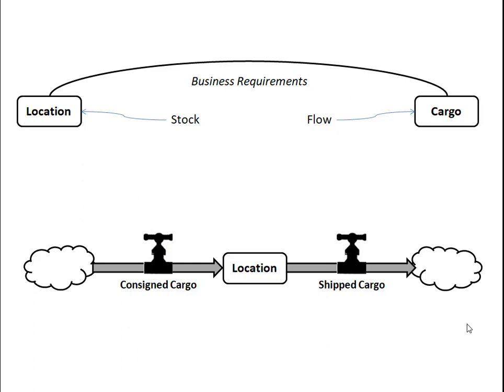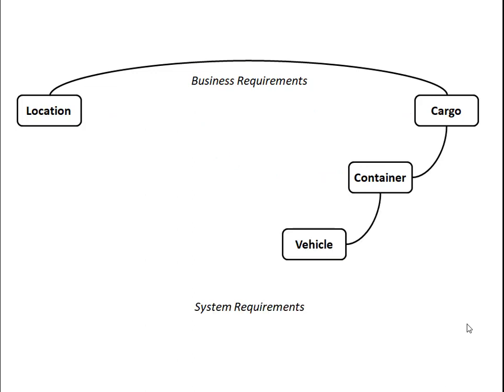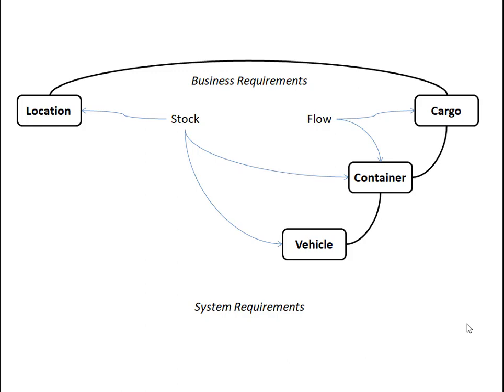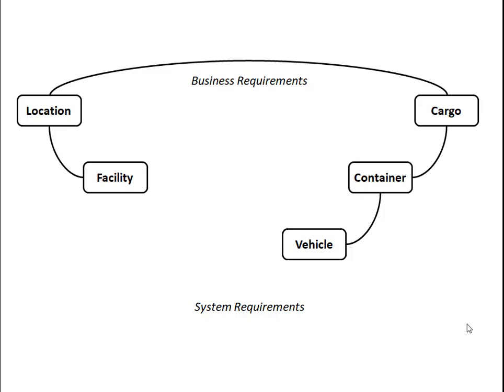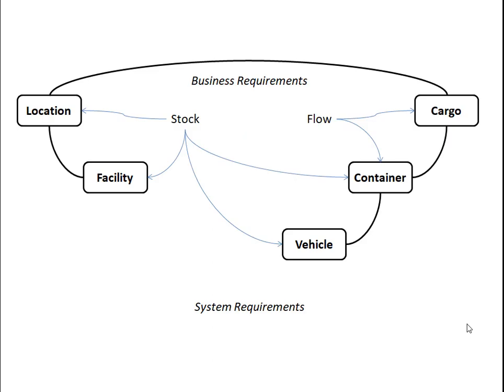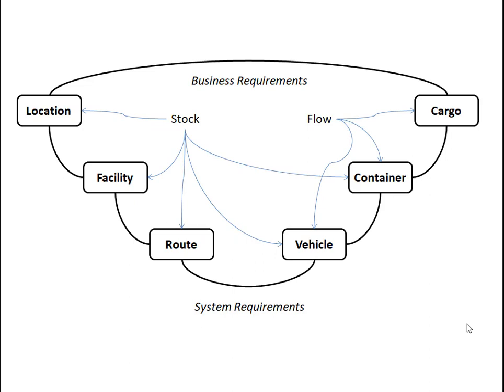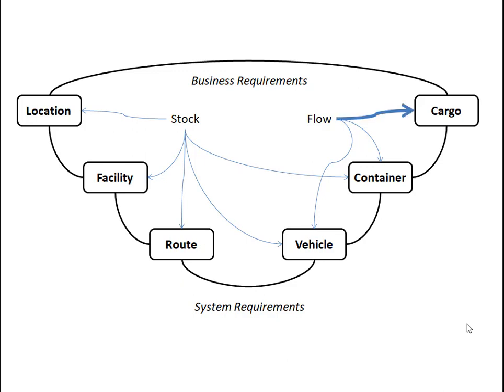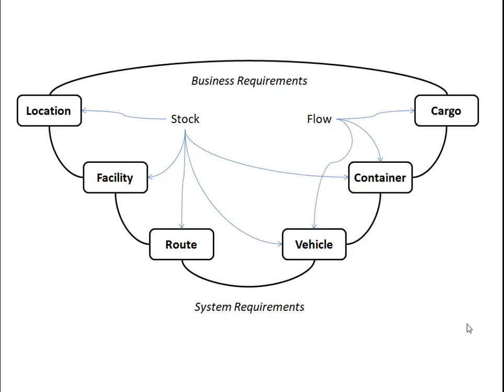containerized cargo systems view